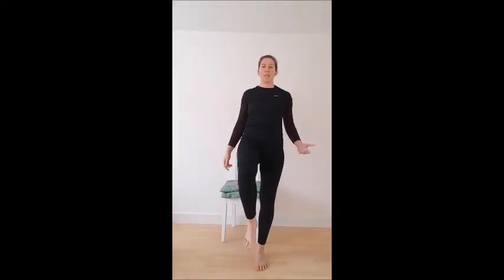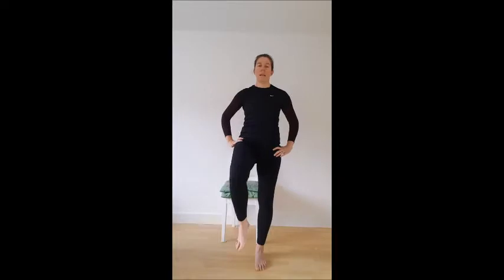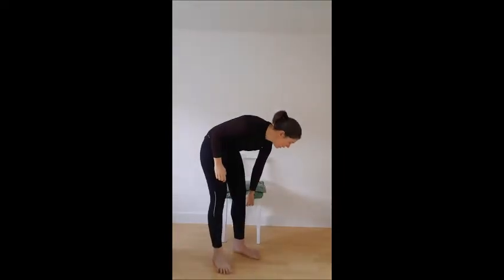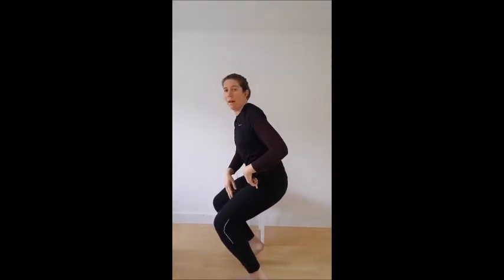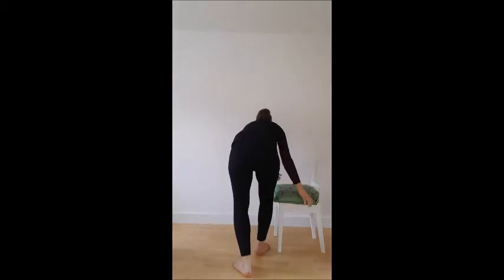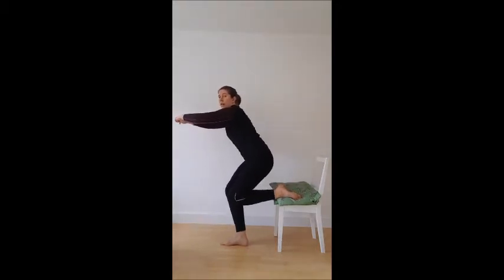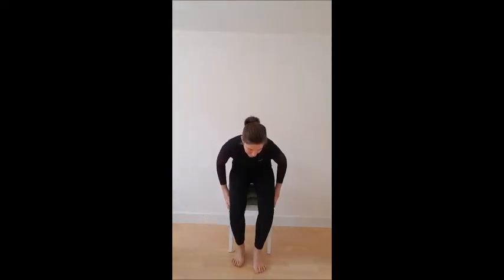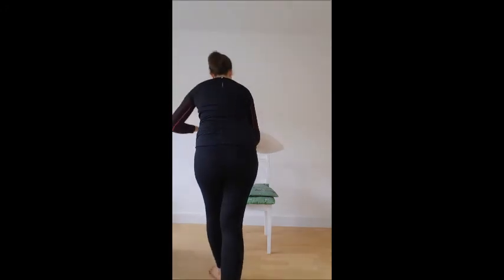Injury Prevention 101: Position Sense or Proprioception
In this video, we discuss why proprioception, or position sense, is important for injury prevention in running. We also provide you with six exercises that you can easily do at home to improve your proprioception.

🌟Need help with an injury? You’re welcome to consult one of the team at SIP online via video call for an assessment of your injury and a tailored treatment plan